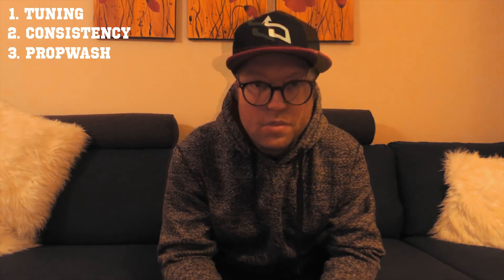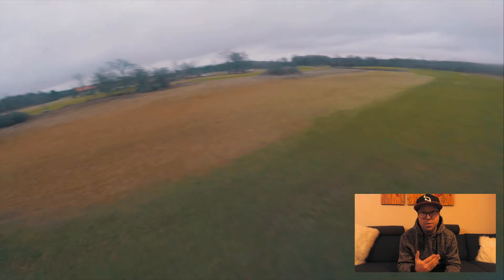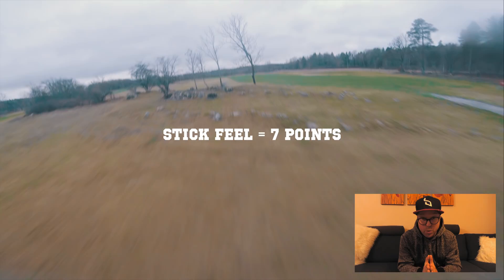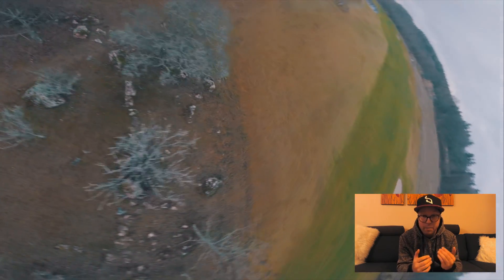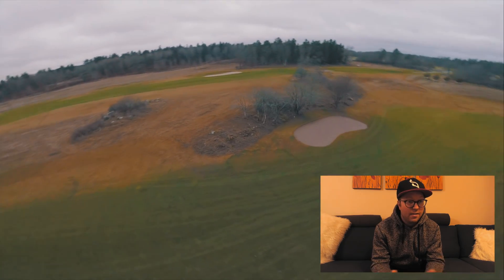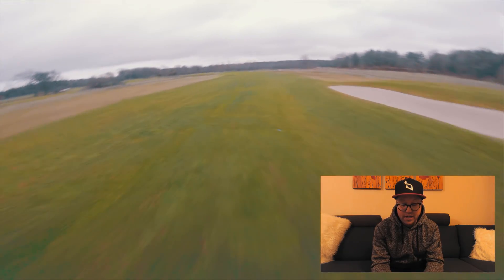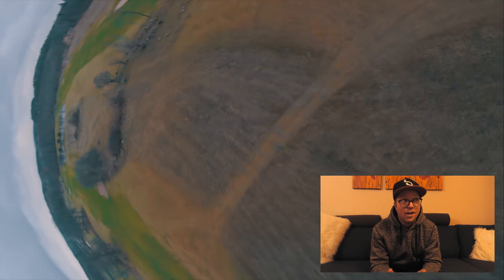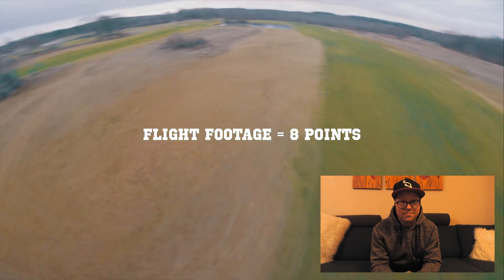Betaflight 4.0 vs Raceflight on Helio with FU mode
Clarification:

This is Betaflight 4.+ on a Revolt FC
The other quad runs Helio with Raceflight1

Time for some testing of new firmwares!

Anyone else tried BF 4.0?
RF1 on Helio?

What do you think? Which is your favourite? Pros and cons? Do you agree with me?